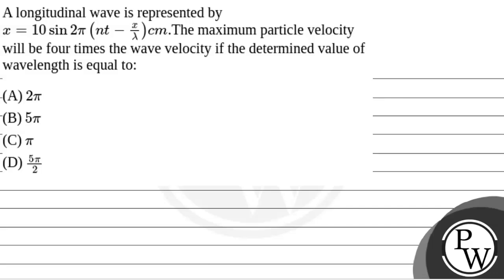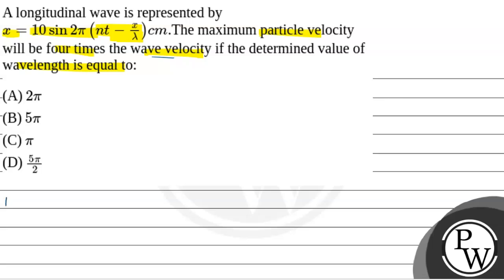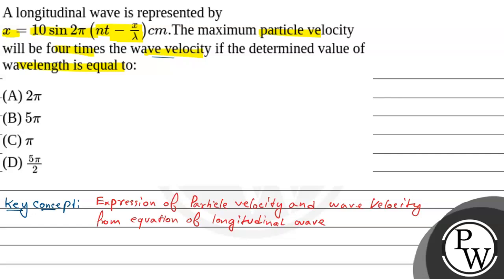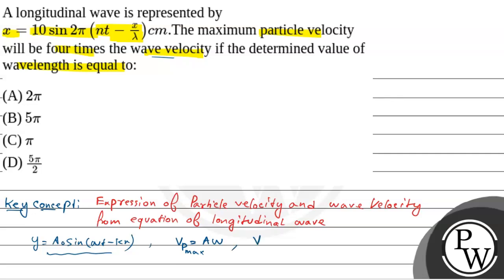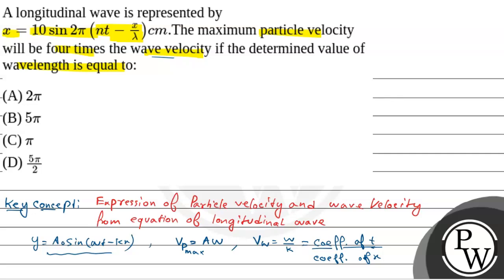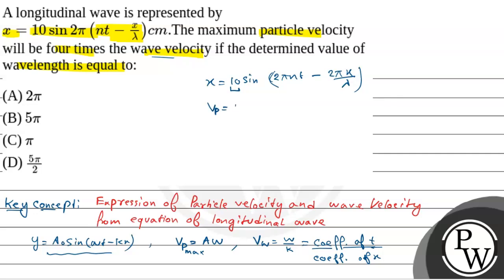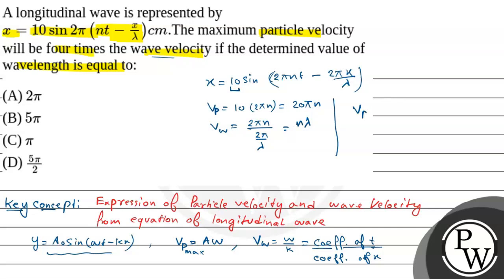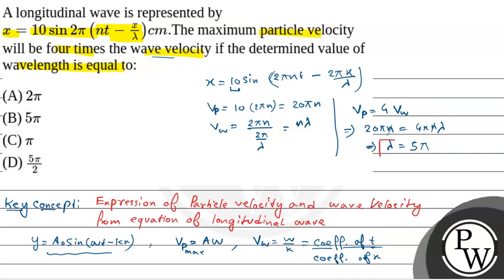A longitudinal wave is represented by \(x=10 \sin 2 \pi\left(n t-\frac{x}{\lambda}\right) cm\).T....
A longitudinal wave is represented by \(x=10 \sin 2 \pi\left(n t-\frac{x}{\lambda}\right) cm\).The maximum particle velocity will be four times the wave velocity if the determined value of wavelength is equal to: 📲PW App